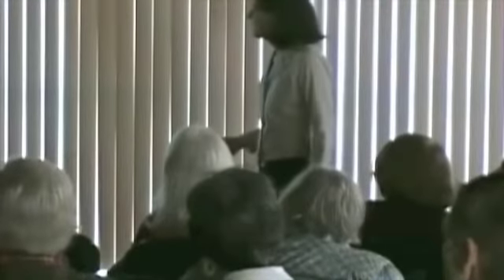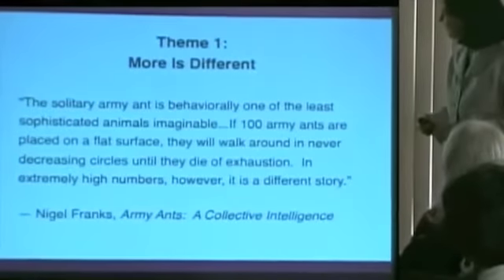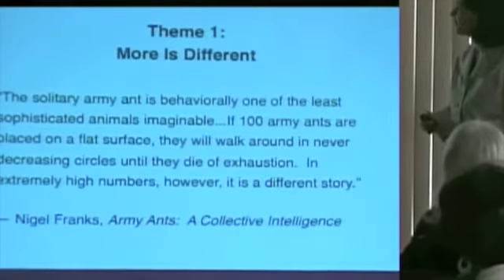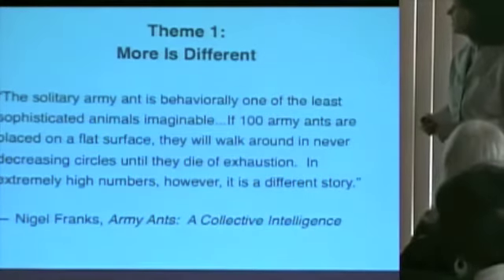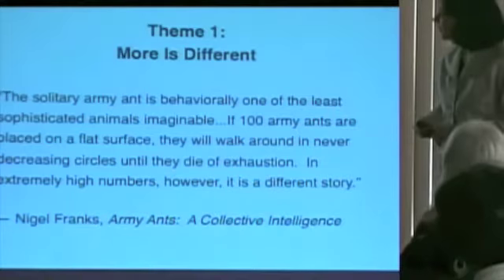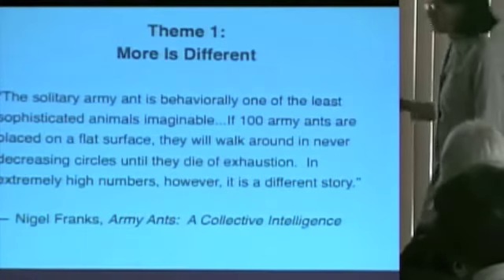Complexity 2014 12 14 SD clip5